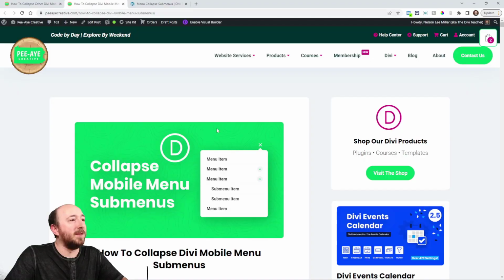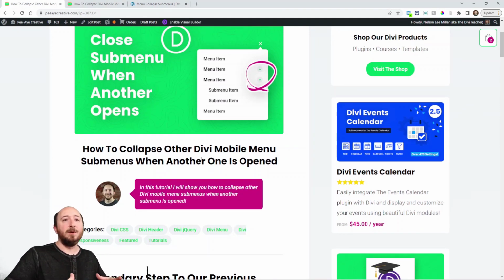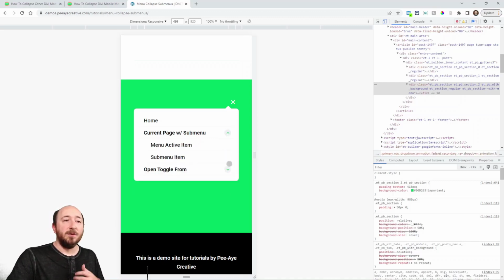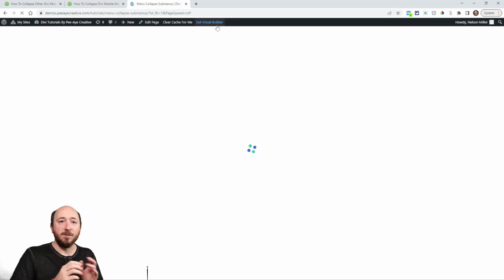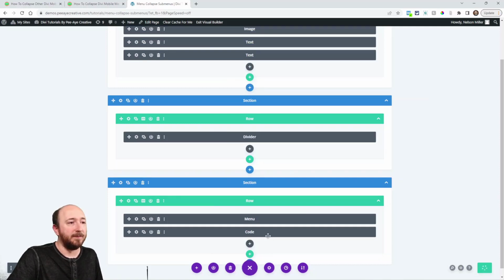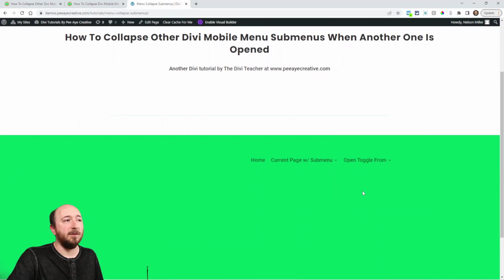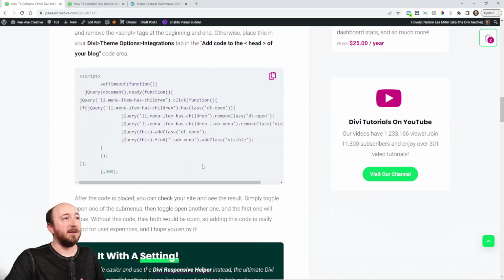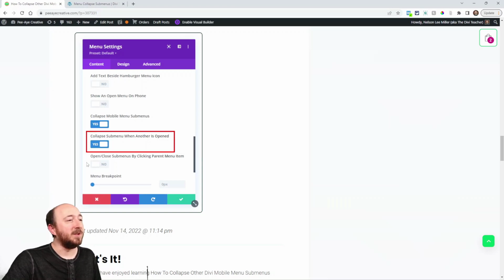How To Collapse Other Divi Mobile Menu Submenus When Another One Is Opened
In this tutorial I will show you how to collapse other Divi mobile menu submenus when another submenu is opened!

It is important to note that we have another tutorial about How To Collapse Divi Mobile menu Submenus and that tutorial is required first as a prerequisite for this one. This additional feature was requested by many and is the only solution for this in the Divi community, so we are excited to show you how to collapse Divi mobile menu submenus when another one is clicked opened!

FYI: You can do this with a setting directly in the Divi Builder with our popular Divi Responsive Helper plugin!